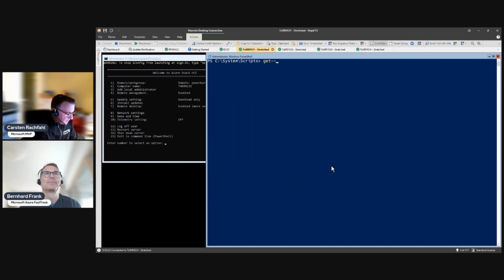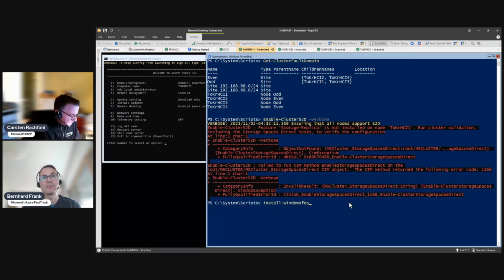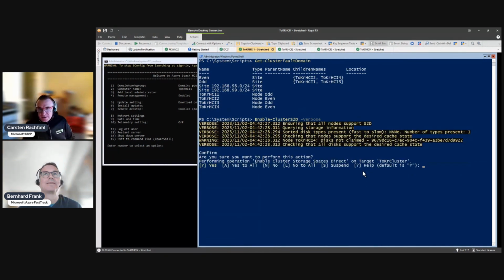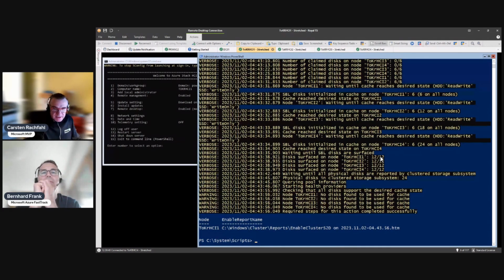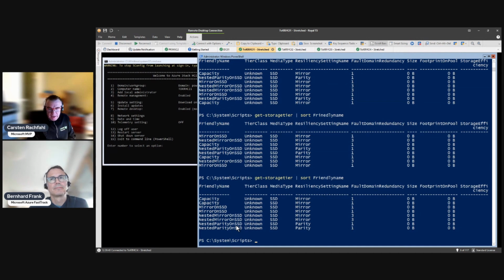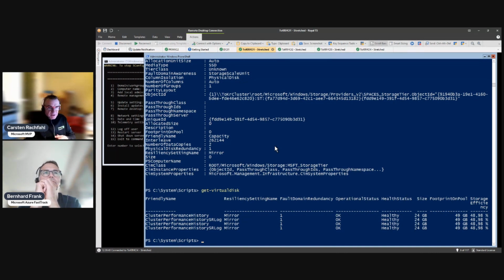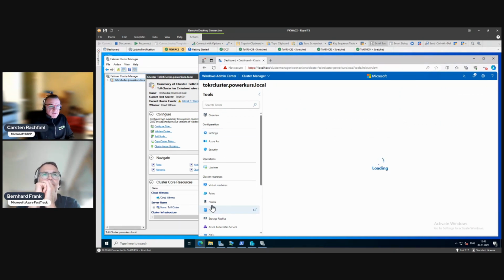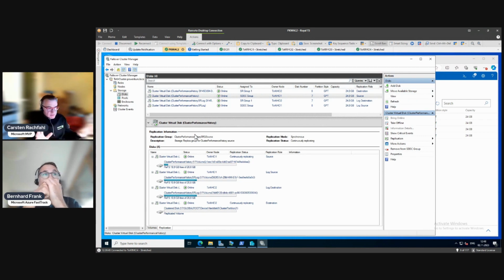Azure Stack HCI - Stretched Cluster Series - 12 Enabling Storage (Enable-ClusterStorageSpacesDirect)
This Episode:
Carsten will run Enable-Clusters2d using PowerShell to enable Storage Spaces Direct (aka S2D)
As this is a stretched cluster with 2 fault domains - this will create 2 storage pools. One in each site.
We will talk about it and have a look at this using Failover Cluster Manager.